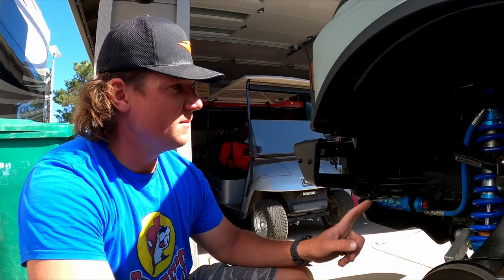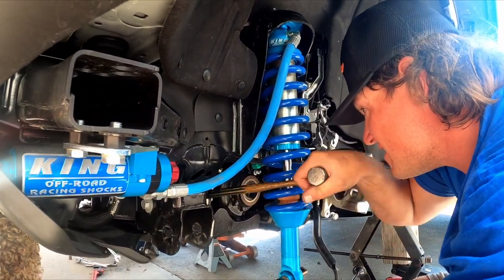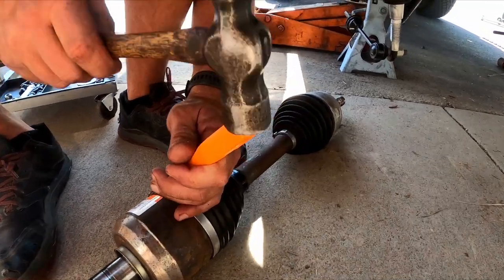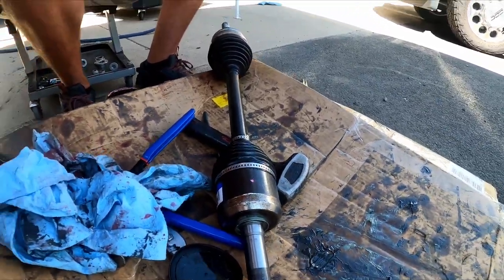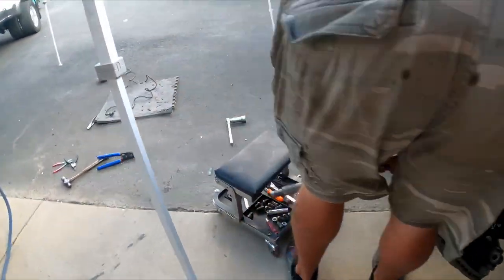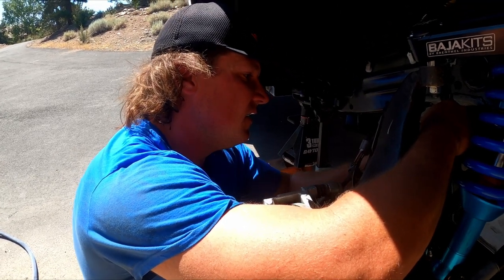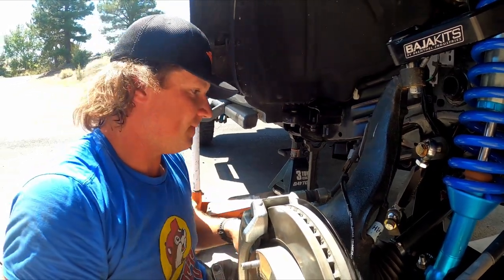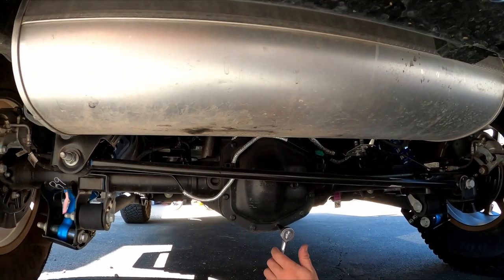EPIC Bronco 6g // Driveway DIY // LONG TRAVEL Suspension install // Baja Kits Prerunner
We started with the King Shocks, installing them in an RV Park, and eventually landed on adding a pre-runner kit made by Baja Kits. This was also installed by my husband but in a driveway this time! Shoutout to his cousin @theseventhdayadventurist for helping out. You can check his profile out on Instagram.

🎥 Off-roading is our family hobby we have brought with us on the road as we travel Full-time in our RV. With the new Bronco 6g we HAD to modify it! Come along with our Bronco adventures and Fulltime RV family lifestyle as we navigate the country!

You can also check out our blog to learn more about Fulltime rv living and off-roading!

If you are interested in the gear we use as Fulltime rvers and off-roading check out our Amazon storefront

🎵 MUSIC
Licensed by EPIDEMIC MUSIC

We are traveling Fulltime in our RV and off-roading our Bronco as a family of 4 + our dog and love to document our travels through videos. Our goal is to inspire others to live the life they want to live and know that traveling does NOT stop after having kids.

This does not come as a cost to you and the viewer is not obligated to use the links provided. However, we do make minimal dollars when you do use the links therefore we do appreciate the support.🤍